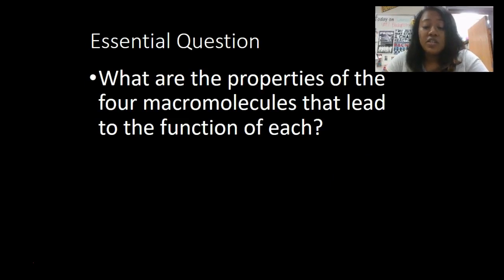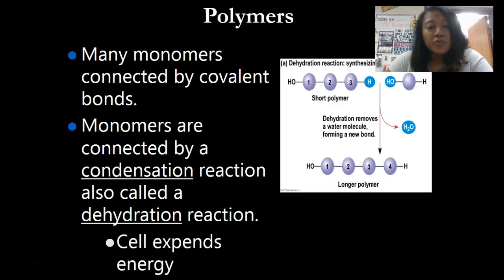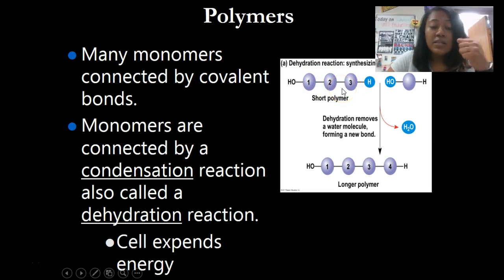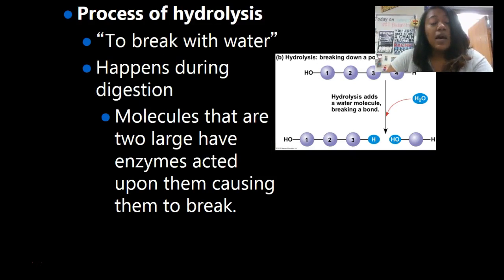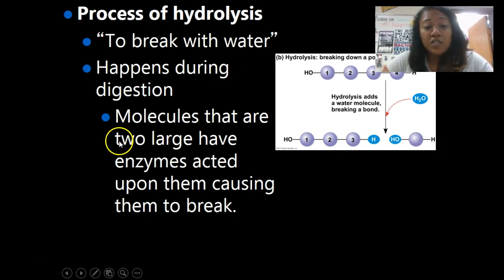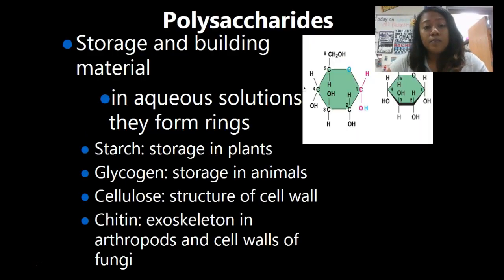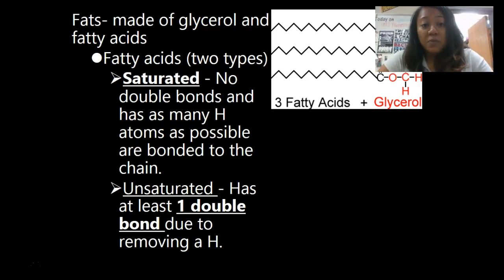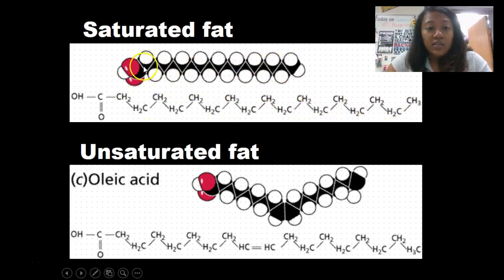Macromolecules - Carbs and Lipids